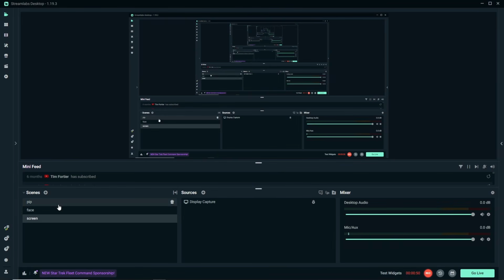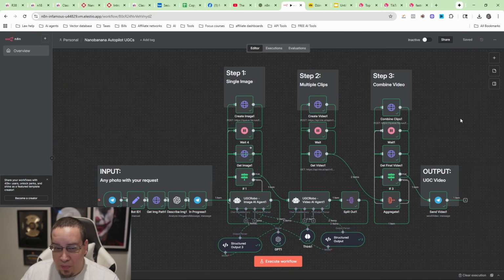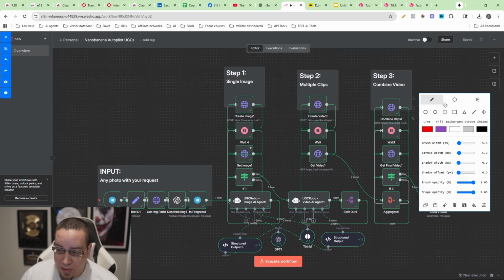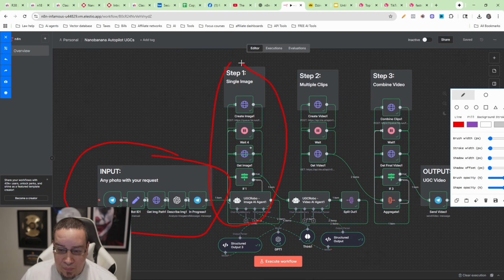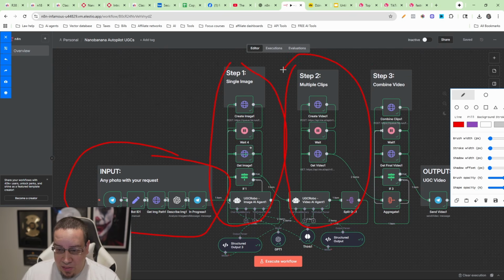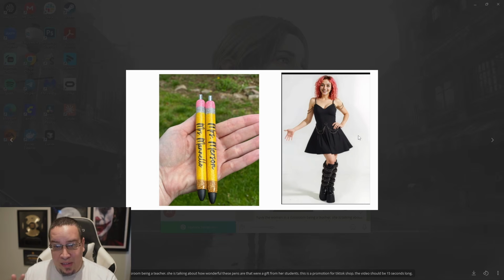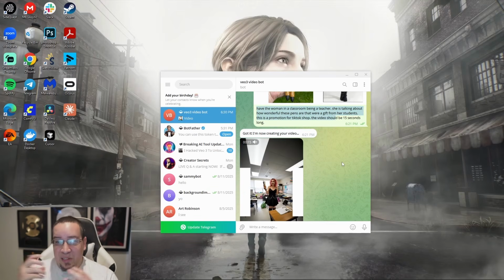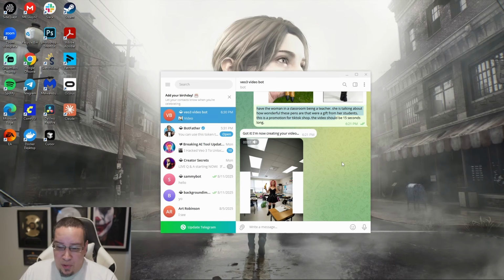How I Automated TikTok Shop affiliate with N8N + 5000 Templates FREE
I'm Joel Vazquez (The Infamous Joel). I'm on a mission to teach 1 million people how to make money with affiliate marketing and AI.

0: Born in Caguas, Puerto Rico
22 yrs old: Got addicted to drugs and alcohol.
26 yrs old: Went to prison for a violent crime
27 yrs old: Decided to get clean and sober by attending AA meetings and met some awesome people.
28 yrs old: Read a book called "Rich Dad Poor Dad" that changed my life.
28 yrs old: Decided to start my own business when I got home so that I could provide for my kids.
30 yrs old: Read a book called "Get Rich Click" that introduced me to the concept of affiliate marketing.
31 yrs old: Was denied parole which was devastating but I decided to continue working on myself.
32 yrs old: Was finally granted parole.
32 yrs old: Came home and started my YouTube channel & affiliate business immediately.
33 yrs old: Took almost 8 months to make my first $1 in commissions.
38 yrs old: won the "2 comma club" award for my first $1million online.